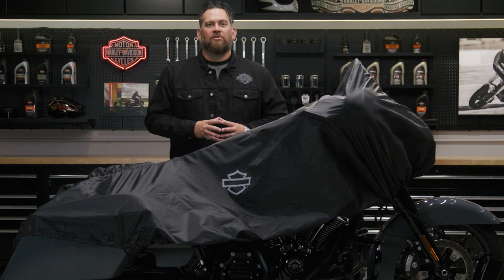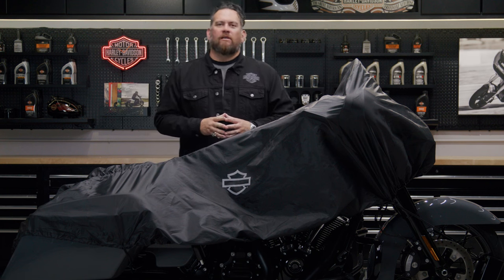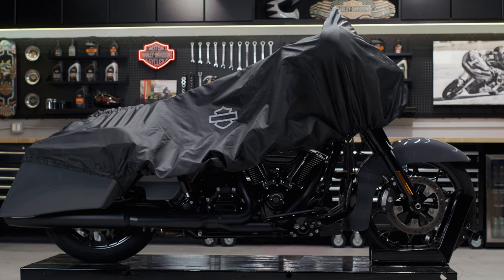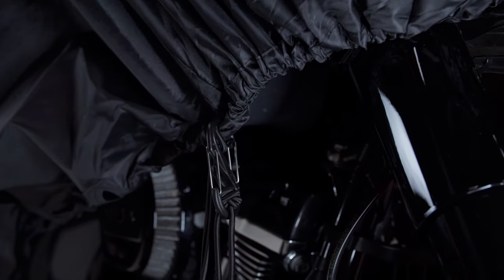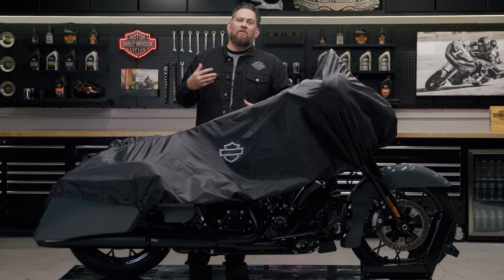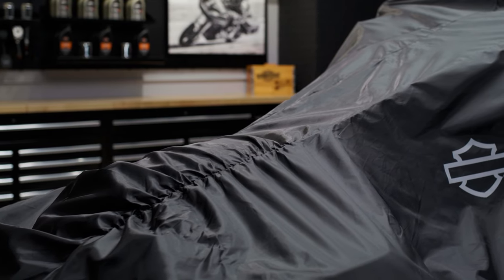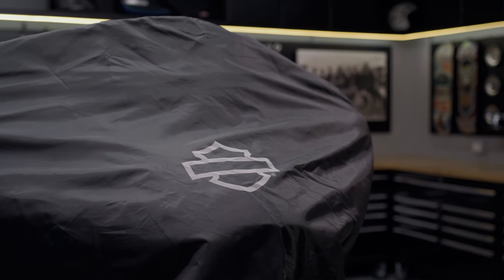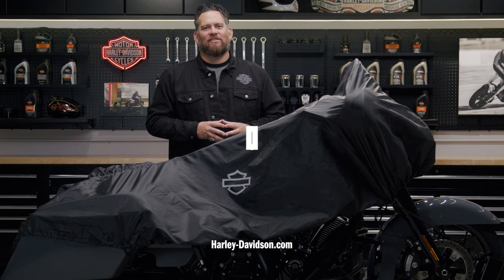Harley-Davidson Compact Travel Motorcycle Cover - Large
Travel with protection and minimize motorcycle wipe-down after dew or light rain.

This Harley-Davidson Compact Travel Motorcycle Cover – Large is a lightweight, water-resistant cover that is easy to pack and covers the main motorcycle touch points from the windshield to the rear seating area.

The compact and lightweight cover stores in its own pouch and requires over 40% less luggage space than a full-size motorcycle cover, so it’s easy to pack along “just in case”. When compacted in its own pouch, the travel cover takes up less space than a 64 oz aluminum drink container.

The cover features multiple attachment options to adjust the fit based on motorcycle model and luggage option so the cover can be used on different bikes.